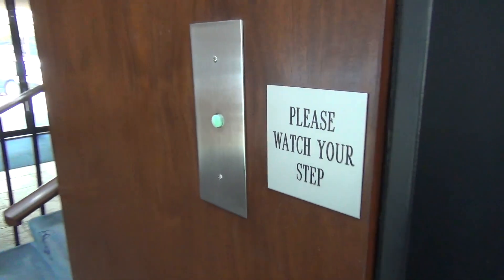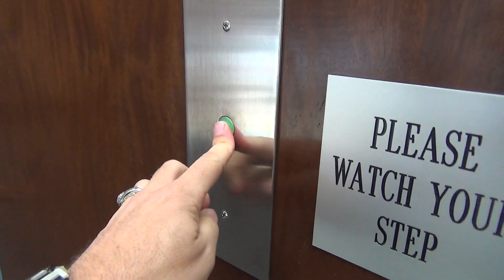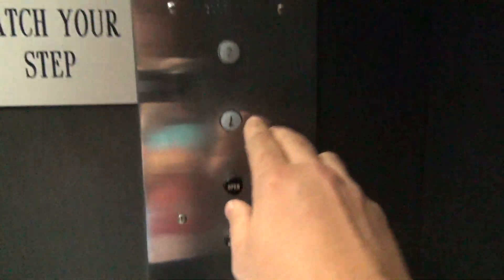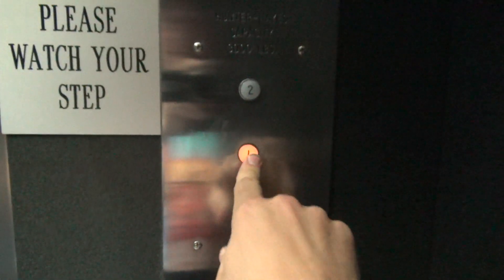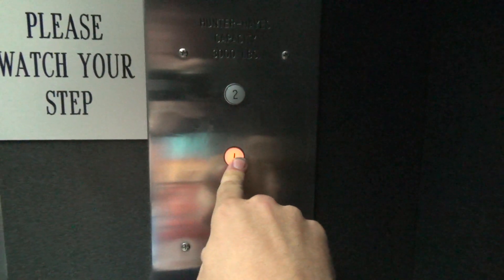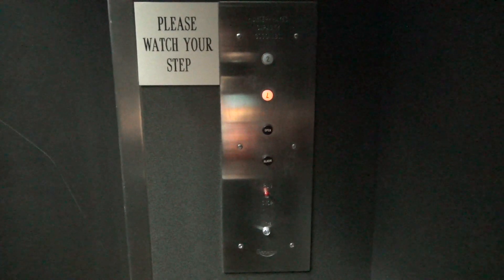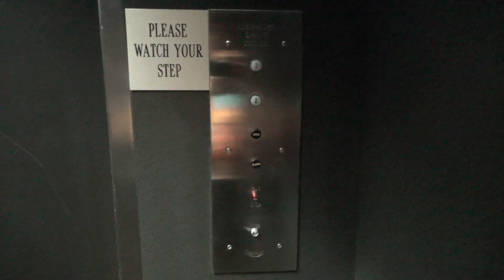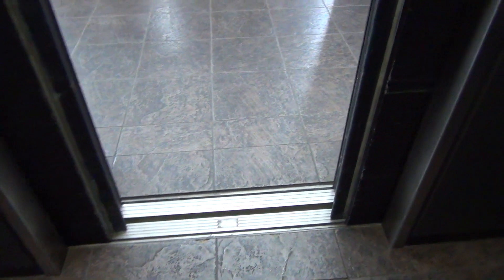1957 Rotary/Hunter Hayes Elevator at Bank of America in Dallas TX EPIC MOTOR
(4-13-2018) This elevator has quite the motor!  Original from 1957!!